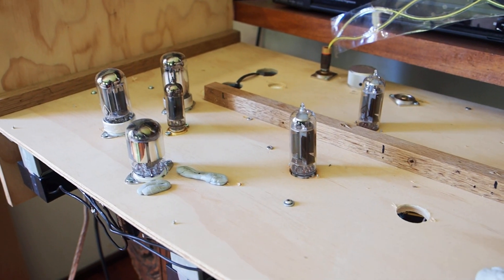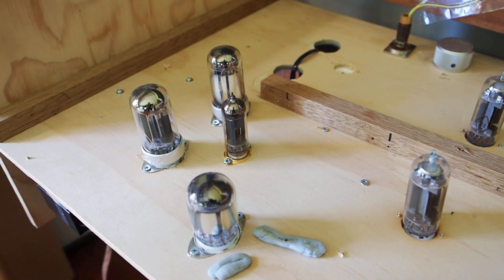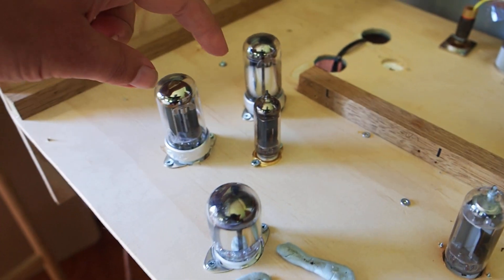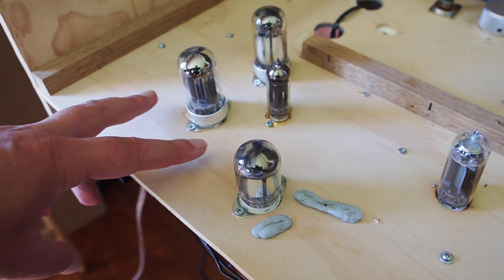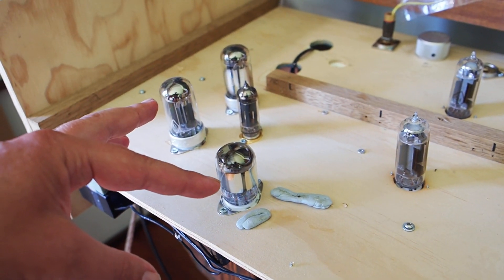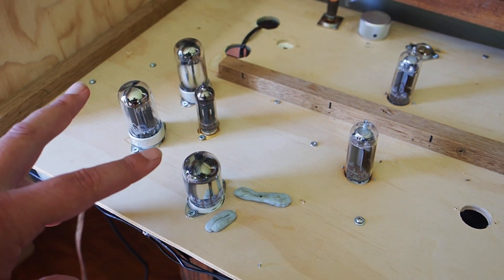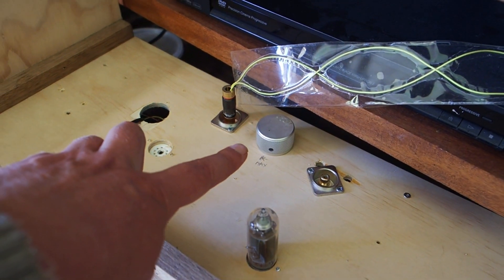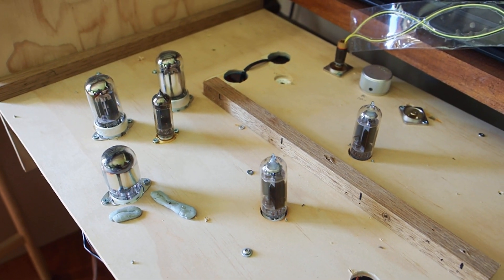The design of my power amp - part 1/4: design goals, qualities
In this video series I will go into the design of the amp that I use to drive my Lancelot type high efficiency speakers. Part 1 is about the amps ideas, its sound, limitation and general introduction to the series.